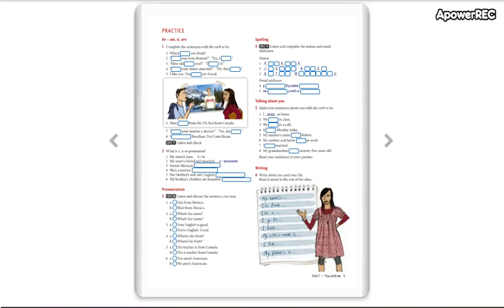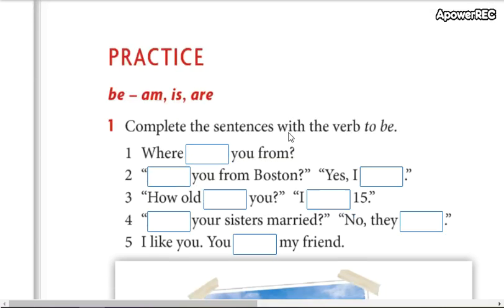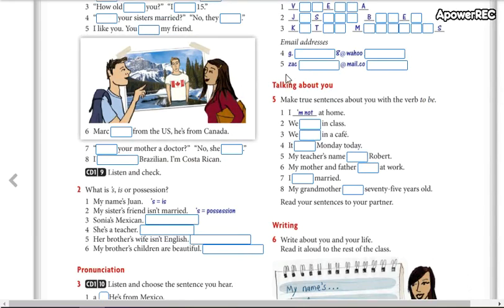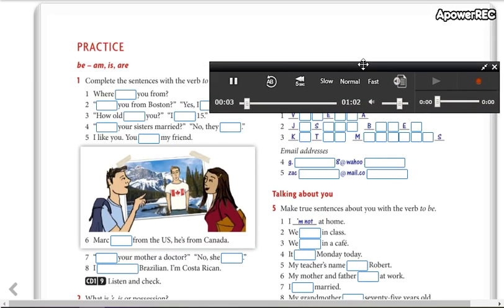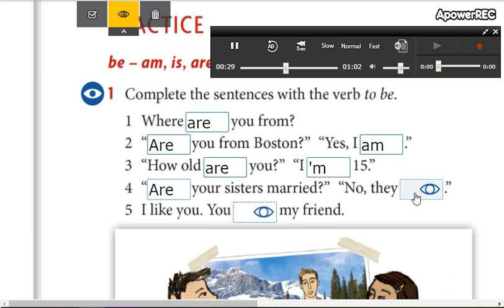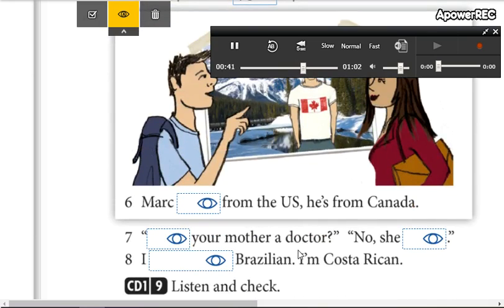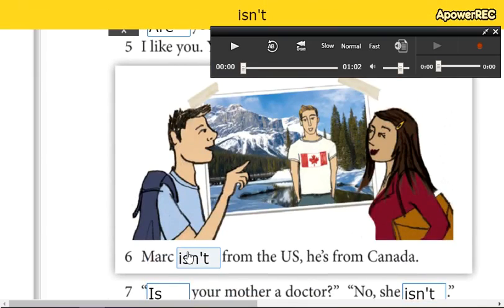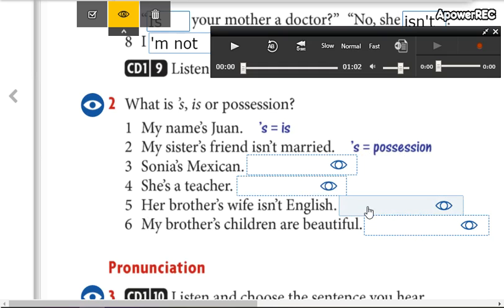high beginners 1 3_1